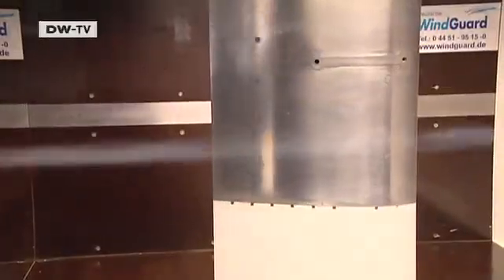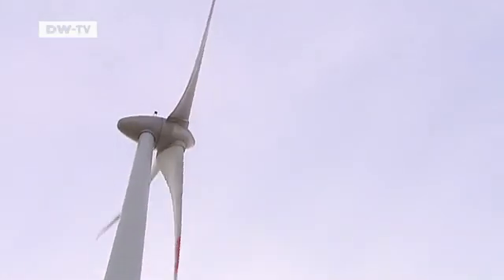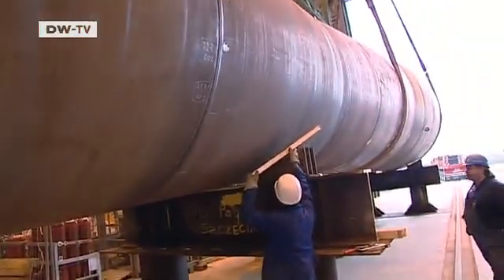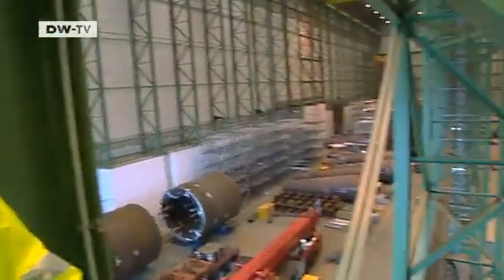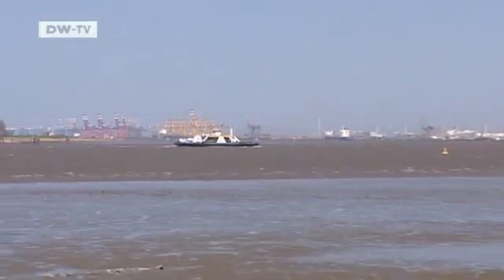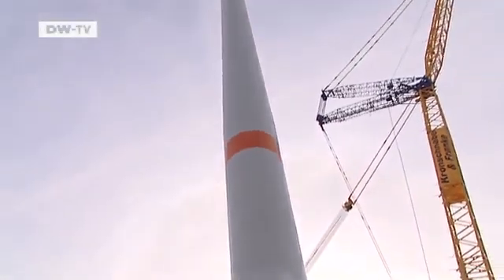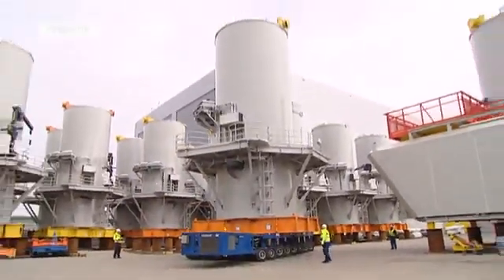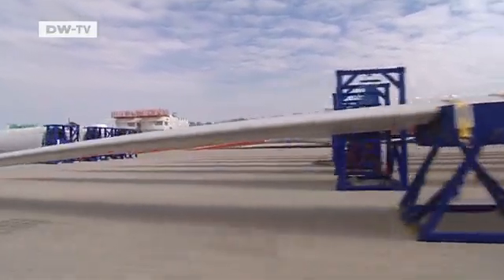Offshore Wind Farm - Giving Bremerhaven a Tail Wind | Made in Germany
German harbors are counting on offshore wind farms. The Bremen Wind Energy Agency estimates that wind turbines will be installed at sea producing ten gigawatts of power by 2020 - the same amount of energy as 15 power plants.Because the giant structures are so hard to transport, they'll be manufactured right there on the coast. That's a shot in the arm for the economically underdeveloped region.
Report by Marion Hütter.